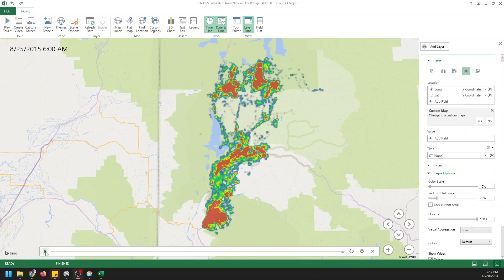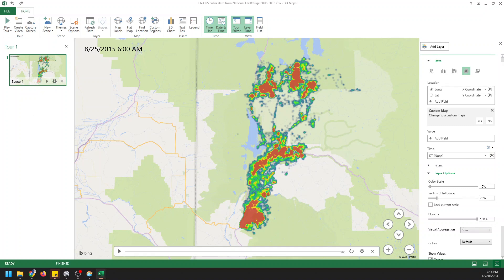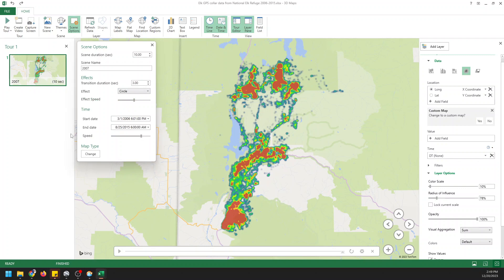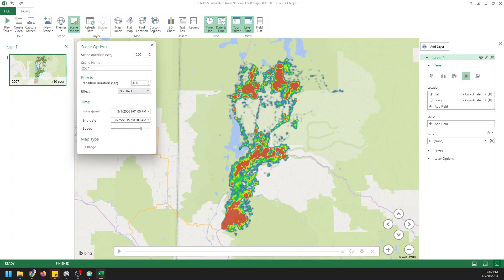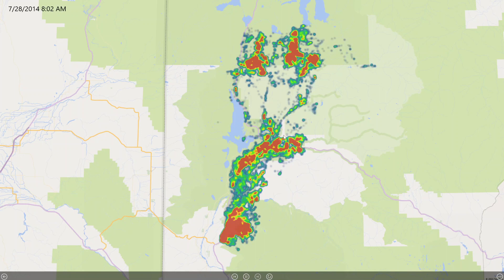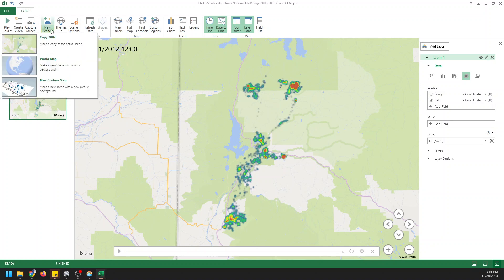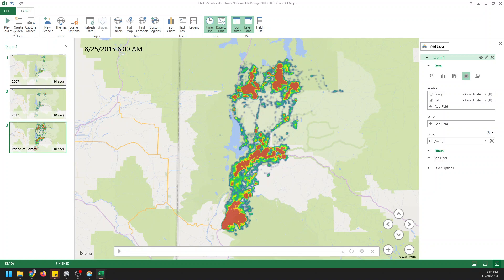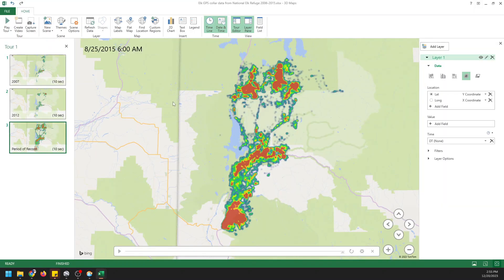Animations in minutes! Easily Create Animated Heatmaps with Microsoft Excel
With Microsoft Excel, it's super easy to create animated maps. This tutorial will show you how to animate heatmaps to create a video you can share. We'll use Excel's 3D Maps functionality to display points and animate them through time.